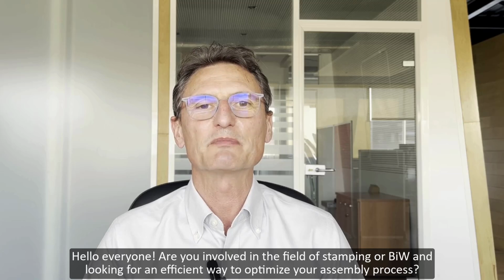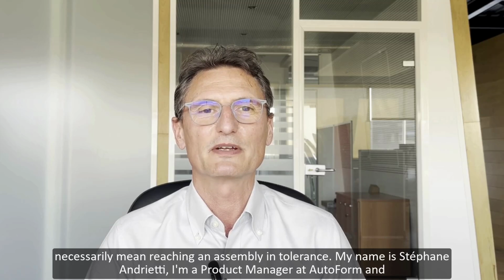Efficient Solutions to Fix Tolerance Issues in Assembly Lines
Don't miss our next webinar on July 10!
Sign up for discovering AutoForm solutions for BiW assembly process. See how to identify the root causes of deviations from nominal assembly, and solve tolerance issues thanks to clamp shimming optimization.
Stephane ANDRIETTI and Michael Stippak are offering two identical sessions at 9am and 4pm CET.
Please use the registration link that suits your schedule best!

hashtag#simulation hashtag#digitalengineering hashtag#hotforming hashtag#tubeforming